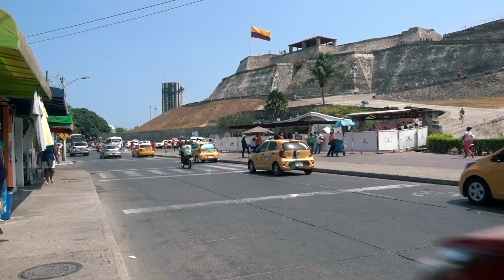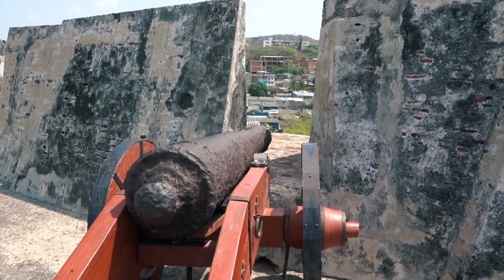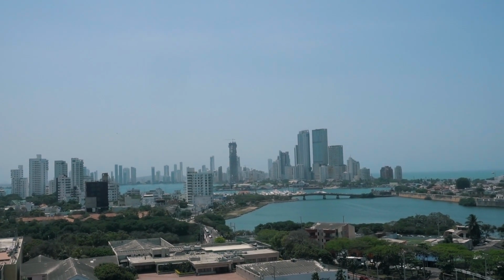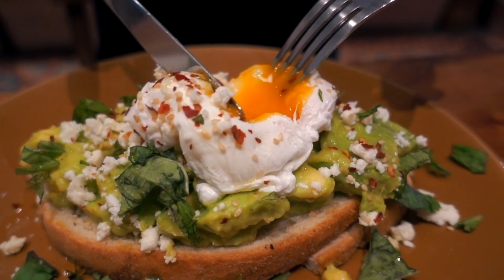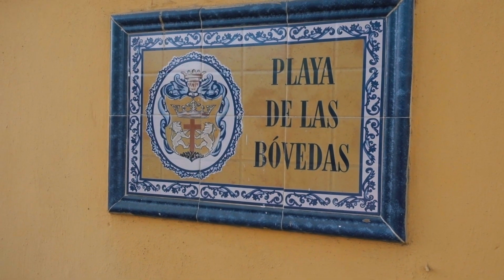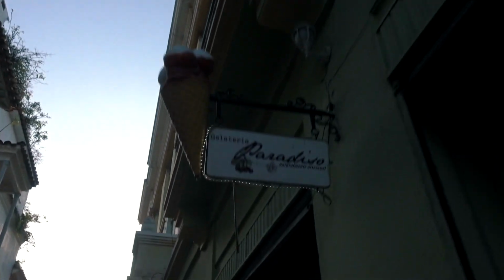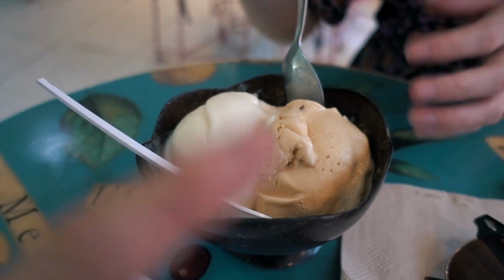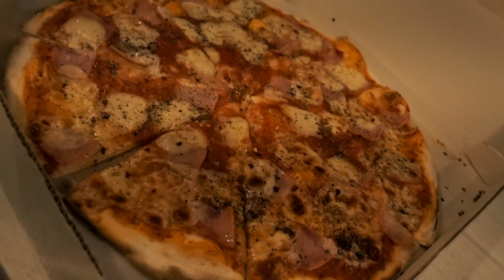A DAY IN CARTAGENA COLOMBIA (best food and sightseeing)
Caratagena, Colombia: visiting some of the most popular spots for sightseeing and for eating in the city! First Castillo de San Felipe de Barajas and then making our way to perhaps the best cafe in the city - Cafe Stepping Stone. Ice cream from the highly-rated Gelateria Paradiso. Sunset at the most popular spot on the old city walls followed up by a takeaway pizza on our hostel’s terrace! 27/2/20

Help keep the channel going!

Thank you so much for supporting this channel!

*GEAR:
Main vlogging camera
Zoom vlogging camera
Action cam
Other big camera I used to use (and still do when I'm not travelling)
(with FCPX)
Small backpack
Big backpack